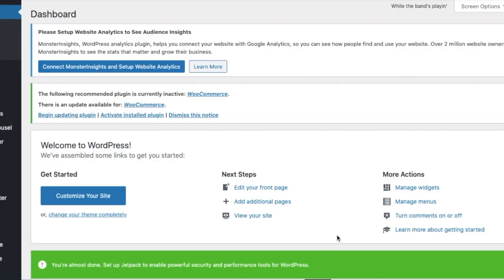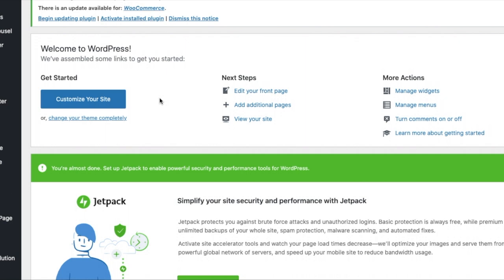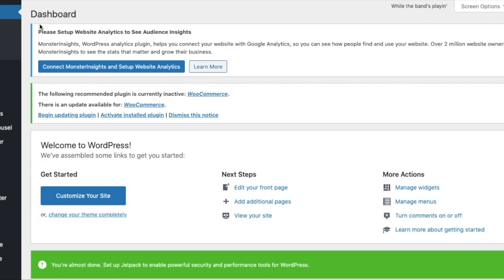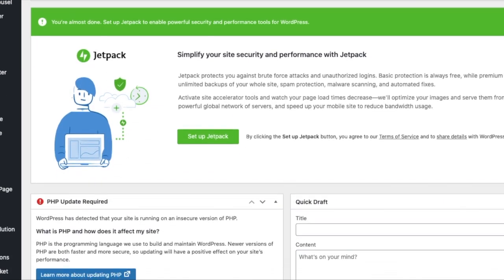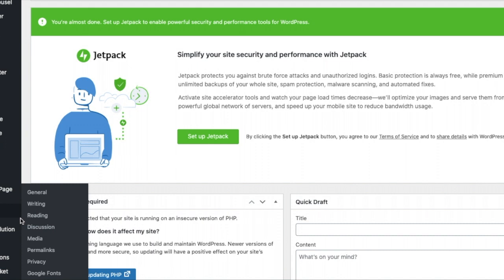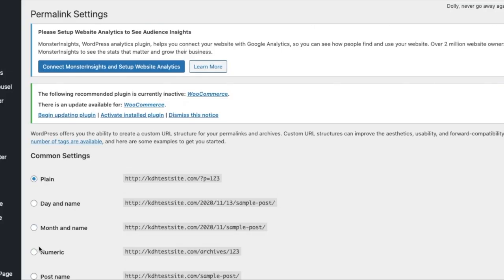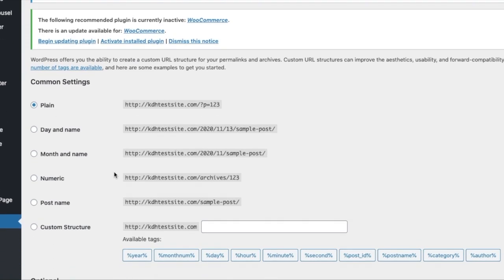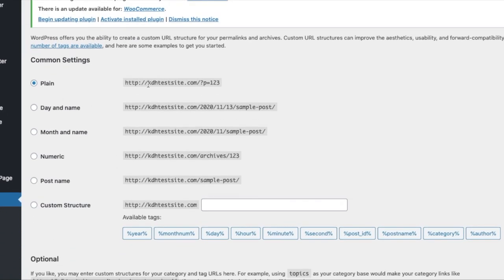How To Change Permalinks/URL Structure On Wordpress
How to change the Permalinks/URL structure of your WordPress website?

When you create a new page or blog post, WordPress automatically uses the title to create that page’s URL. Here's how you can easily fix that problem and have nice and clean URLs or permalinks.

1. Log into WordPress.
2. Locate the Permalinks tab under Settings in your WordPress Dashboard and open it.
3. Click on the permalink structure you prefer for your WordPress website.
4. Don't forget to save!